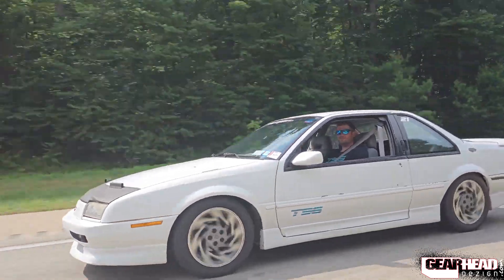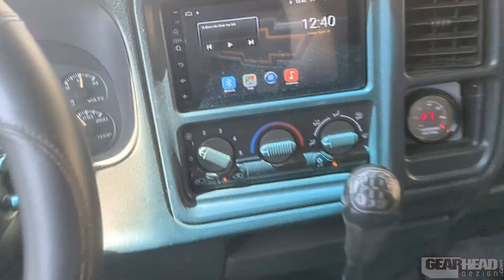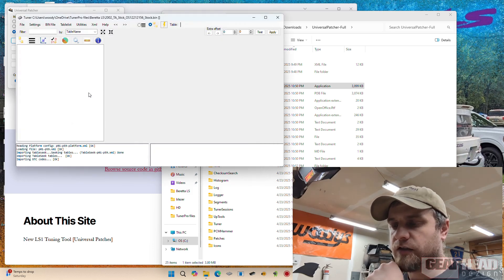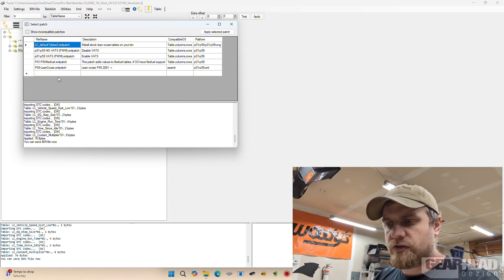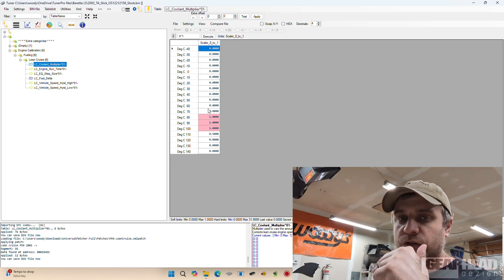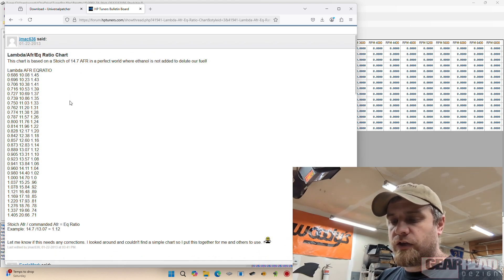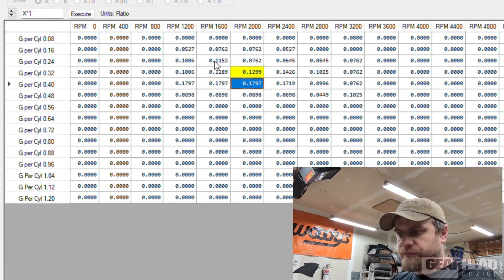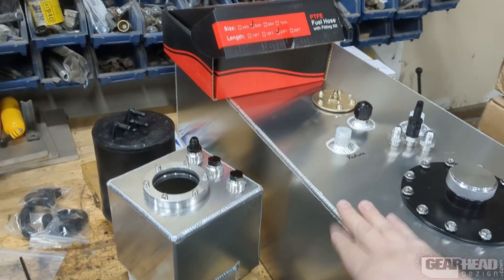GM Lean Cruise mode P01/P59 PCM - Highway MPG!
I had trouble getting this to work, so I'm sharing a how-to.
GM built a "lean cruise" function into the 01+ PCMs for the LS vehicles and 4.3/8.1, but it's disabled in the USA. This patch from the free Universal Patcher software allows you to enable it and import the Australian values that GM engineered. You can tweak them as you see fit from there. Then the tune needs to be flashed via PCMhammer or LSDroid. I have a video that shows the LS Droid process with an OBDX Pro VX.
I'm hoping to get 30mpg out of my LS swap Beretta and this should help. It would also be nice to quench the thirst of my 8.1 a little bit.